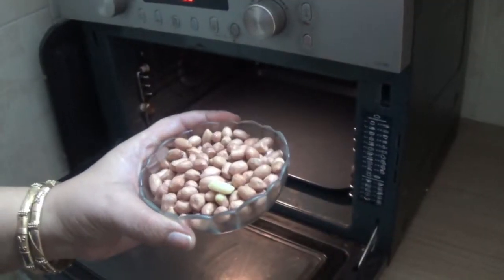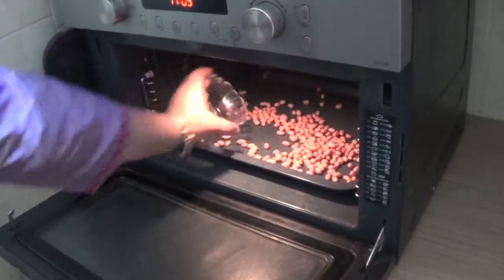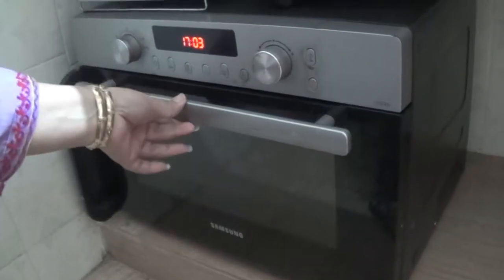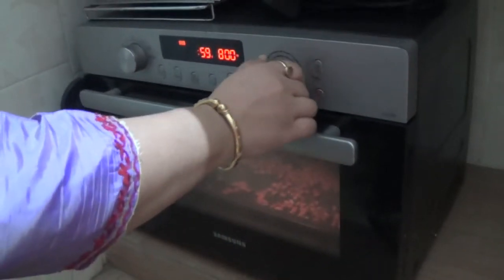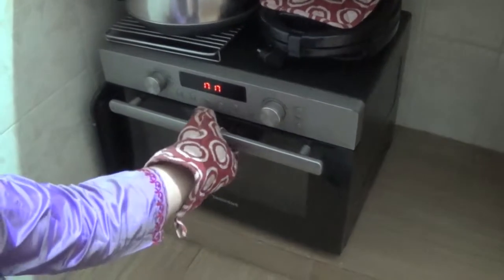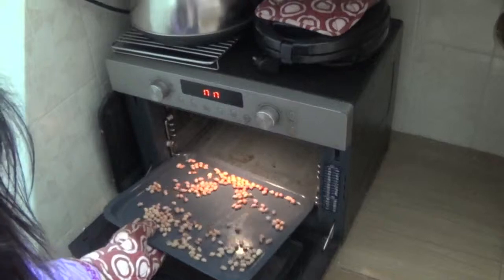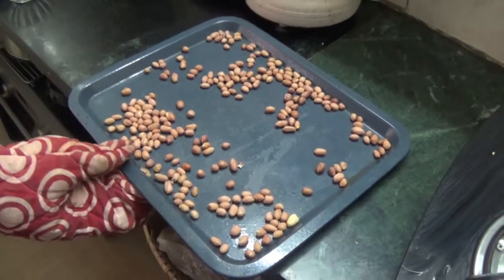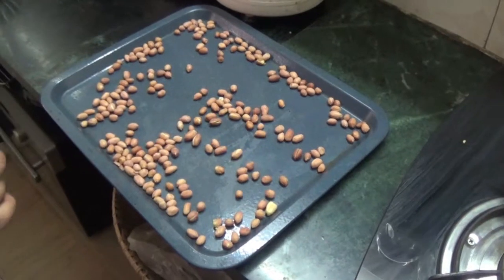Roast peanuts in microwave by HoneyKitchen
This trick is very simple and easy.While your friends are at home ,you can roast peanut for snacks in few steps.